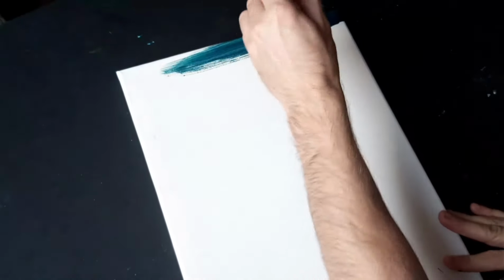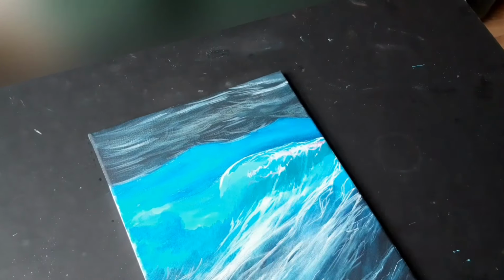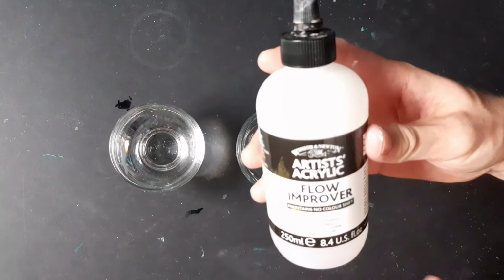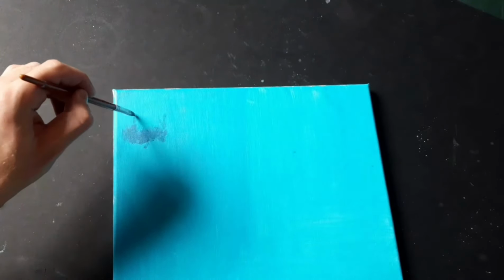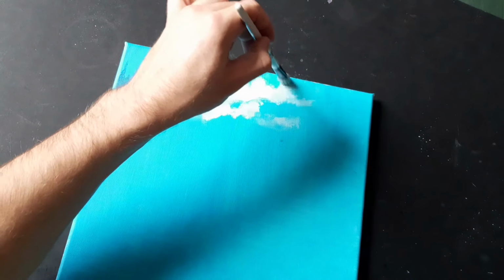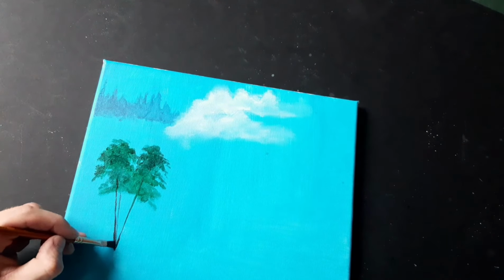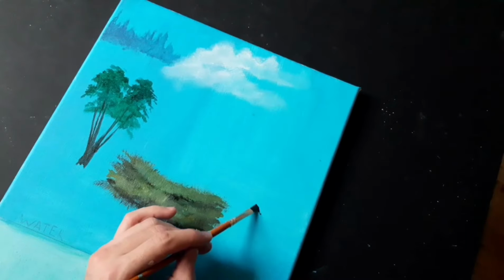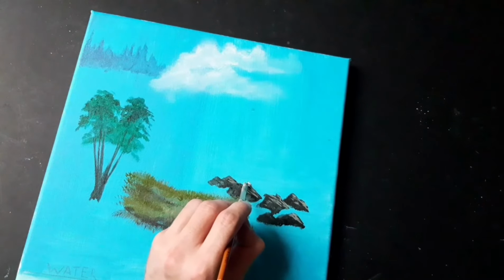TIME - LAPSE OCEAN 🌊 PAINTING AND ACRYLICS TUTORIAL